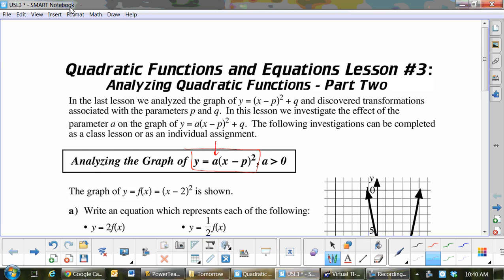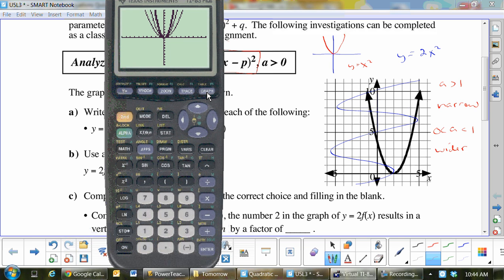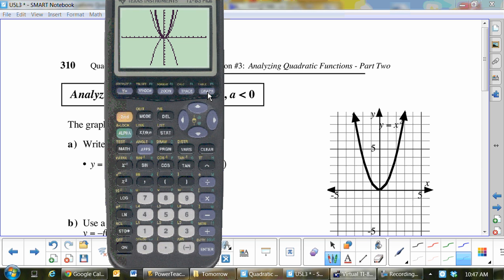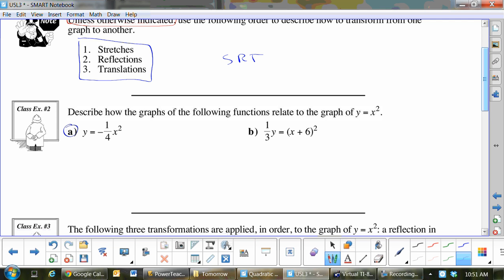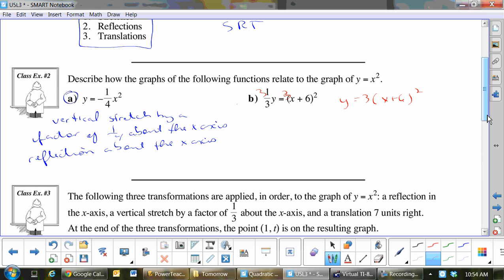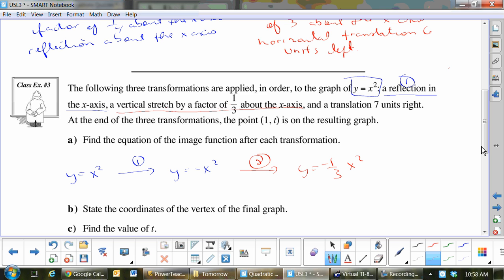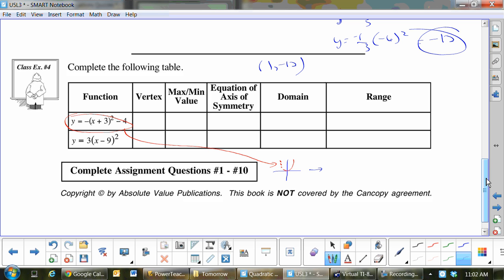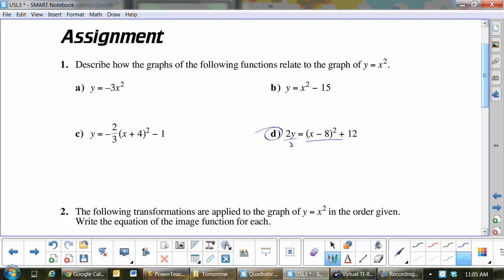U5L3 Analyzing Quadratic Functions Part 2